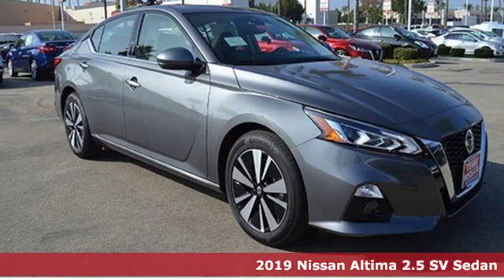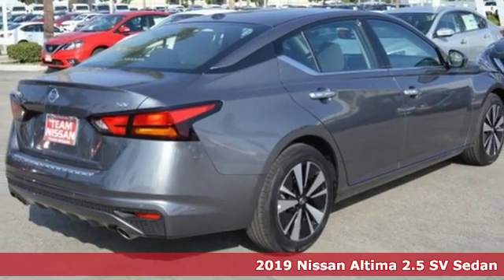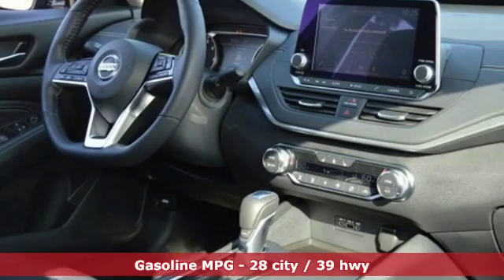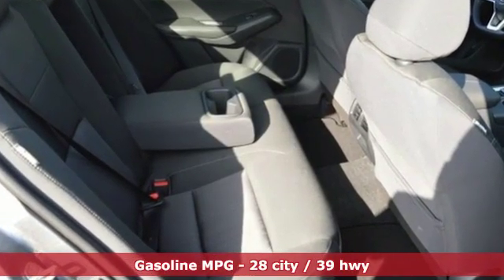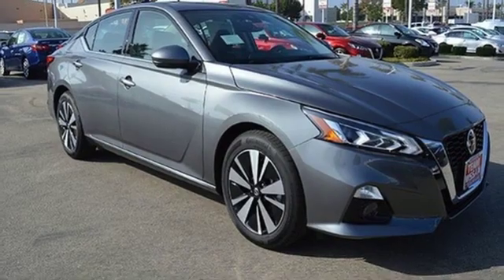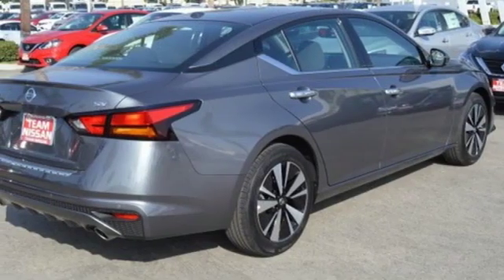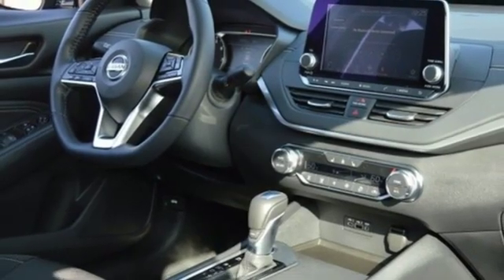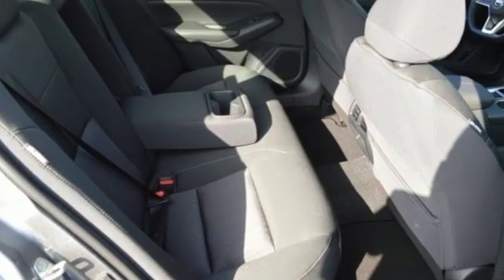2019 Nissan Altima Oxnard CA Ventura, CA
Year: 2019
Make: Nissan
Model: Altima
Trim: 2.5 SV
Engine: 4 Cyl. 2.5 L
Transmission: Variable
Color: Gun Metallic
Interior: Charcoal
Stock #: N90554
VIN: 1N4BL4DV2KC168808

Address:
1801 Auto Center Drive